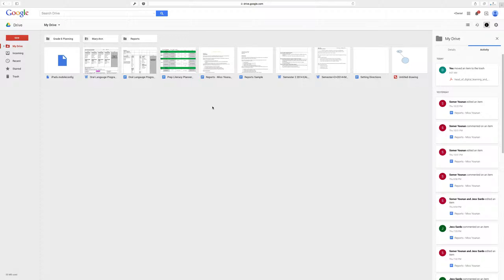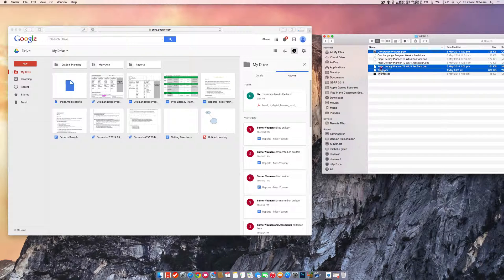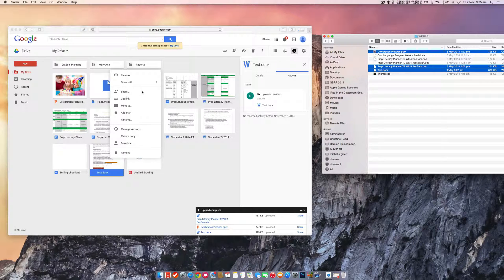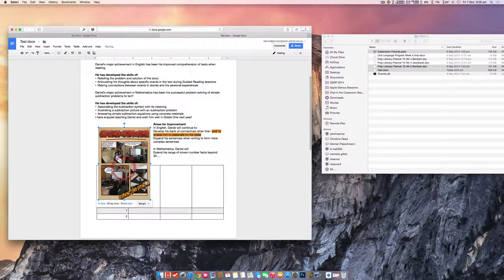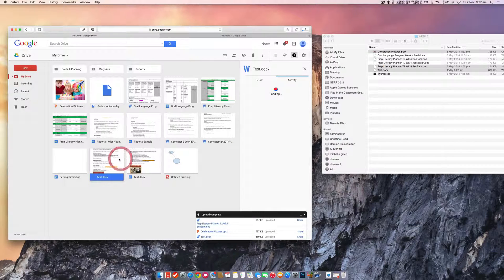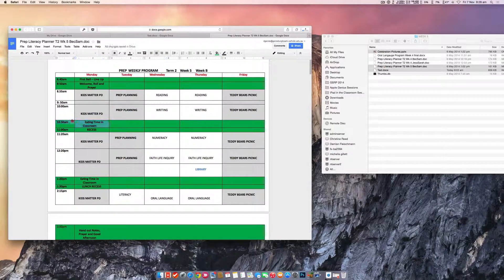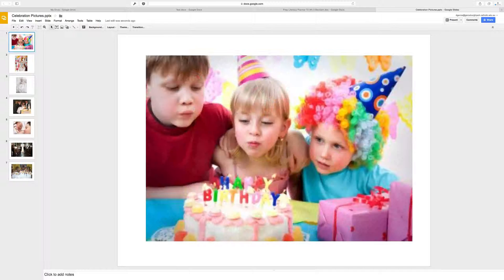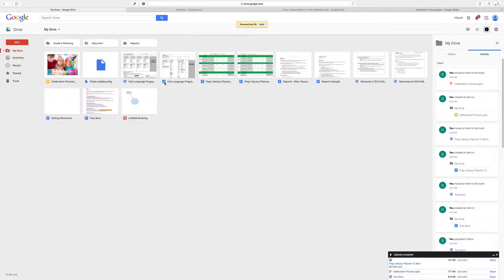Convert older documents (Word, PowerPoint, Excel, etc) to Google Docs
No doubt you have a lot of documents you have created in older programs such as Microsoft Word, Excel, PowerPoint etc.
Now you may want to use and update these files to continue working on them in Google Docs and using all the collaborative functions of that platform. A perfect example of this could be your reports. You may have originally written them in Word but now want to use the Google Docs platform to share these and allow others to edit and comment on your document in realtime.

It is very easy to convert documents to the Google Docs platform, but there are a couple of things you want to be aware of. This video goes through the entire process.